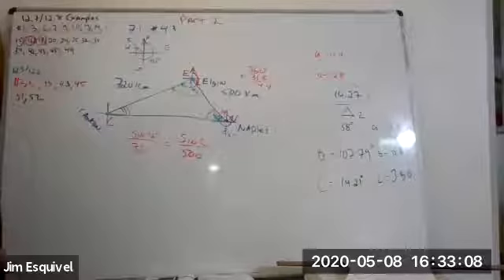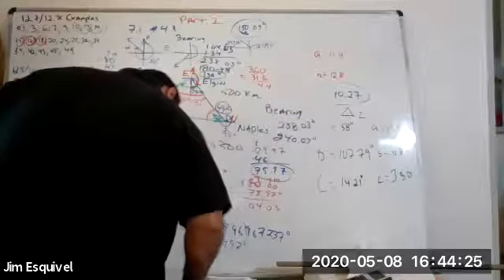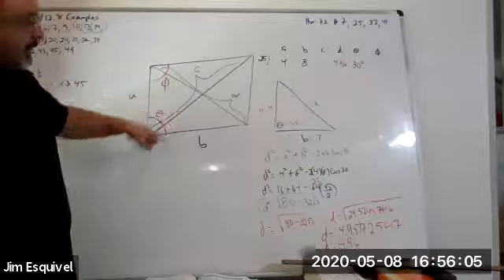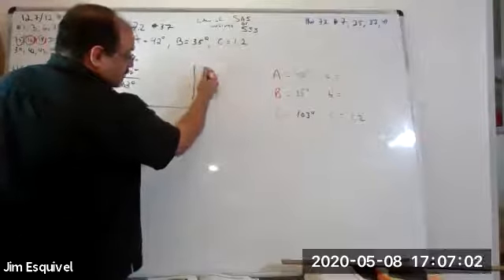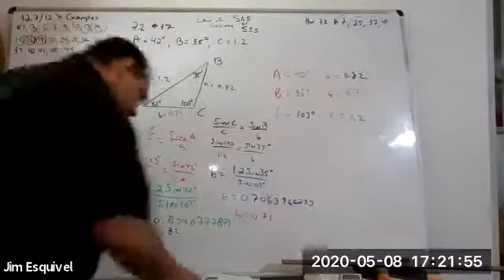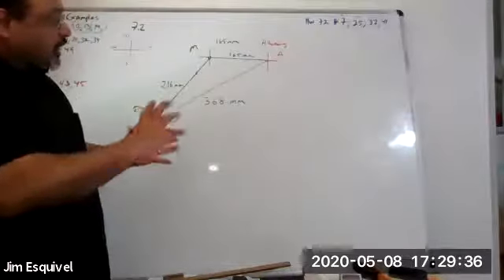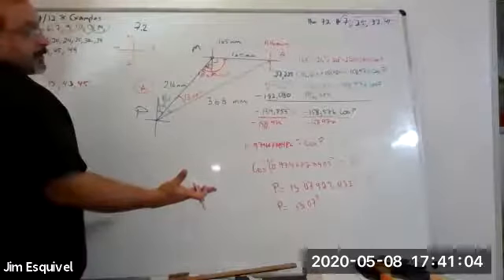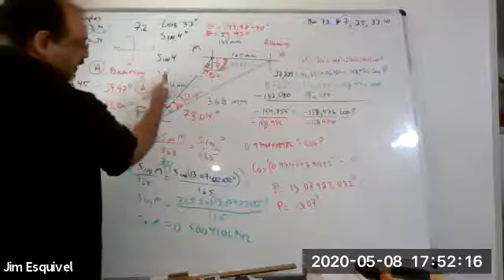Math 4A Section 7.2 HW Examples 5.7.22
Math 4A Homework examples for Section 7.2